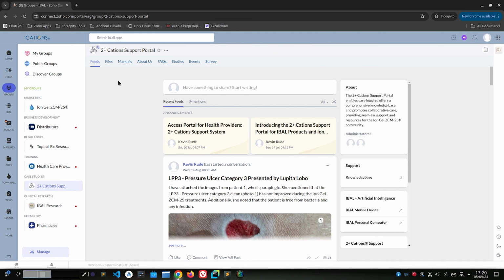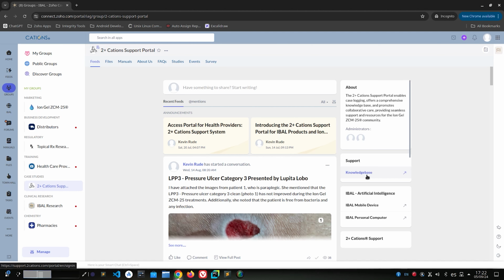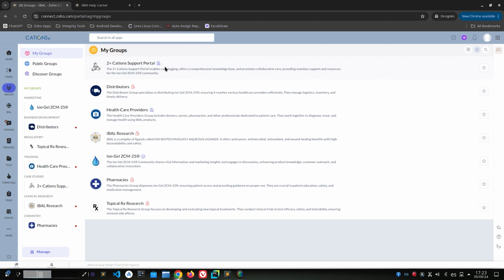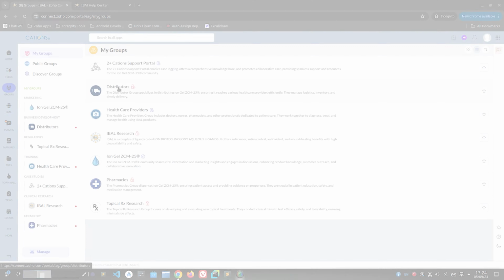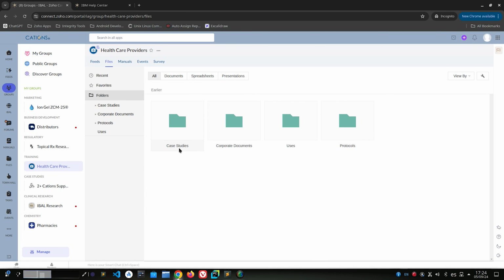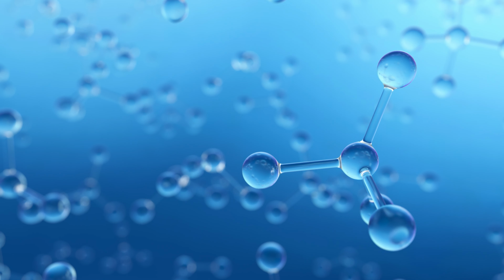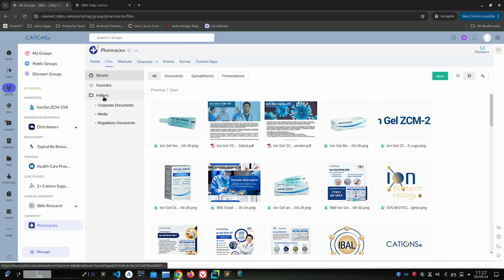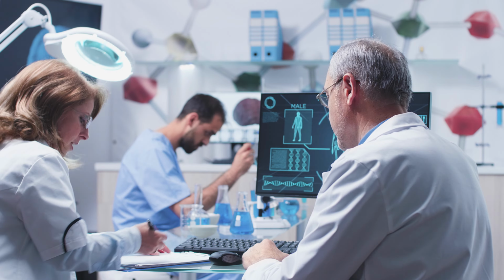Exploring Groups in the 2+ Cations Support Portal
Discover how to navigate the different groups within the 2+ Cations® community support portal. In this video, you'll learn how to access patient cases, clinical studies, information about our Ion Gel ZCM-25® product and more. We also show you how to use key tools like the IBAL artificial intelligence chatbot, all designed to enhance your experience.

This video is part of our series on how to get the most out of the platform's features. If you have questions or need help, our team is here to support you.